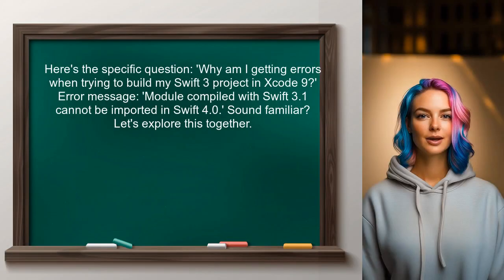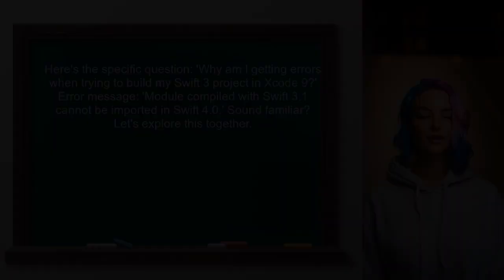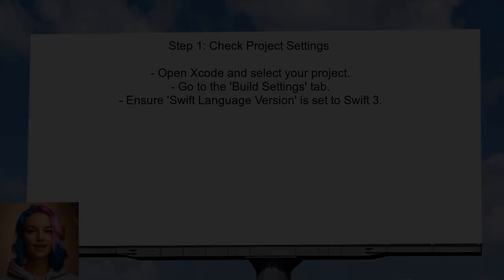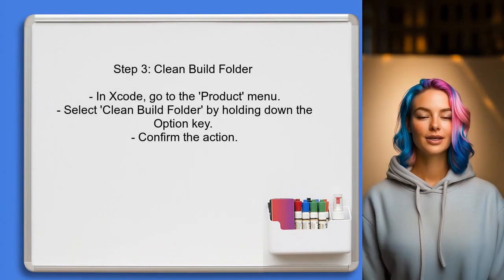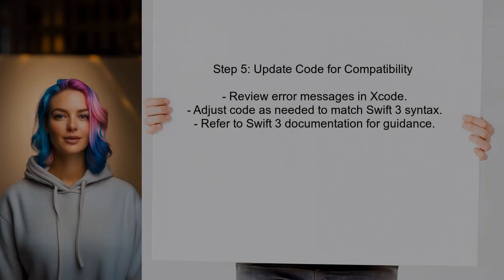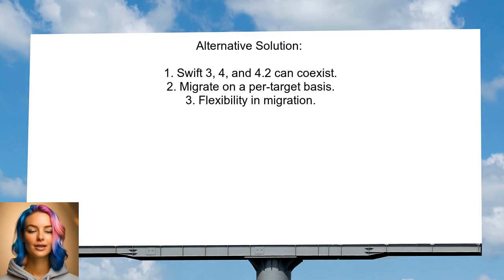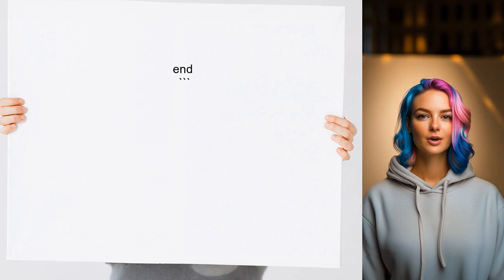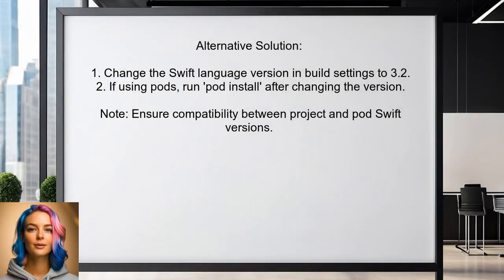How to Build a Swift 3 Project in Xcode 9: Step-by-Step Guide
In this video, we’ll walk you through the process of building a Swift 3 project using Xcode 9. Whether you're a beginner looking to get started with iOS development or an experienced programmer wanting to refresh your skills, this step-by-step guide will provide you with the essential tools and techniques to create your own app from scratch. Join us as we explore the features of Xcode 9 and learn how to set up your project efficiently!

Today's Topic: How to Build a Swift 3 Project in Xcode 9: Step-by-Step Guide

Related to: swift3, xcode9, buildaproject, step-by-stepguide,